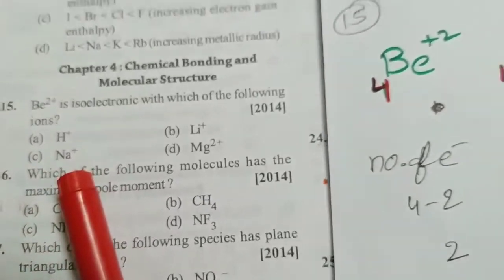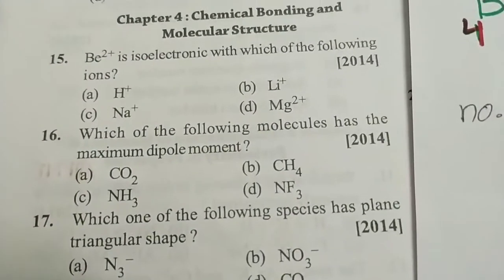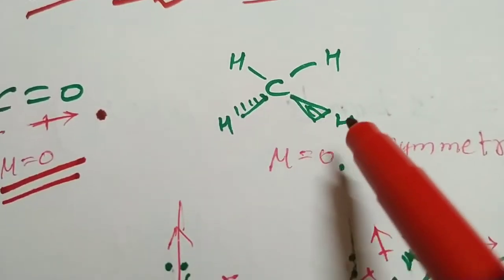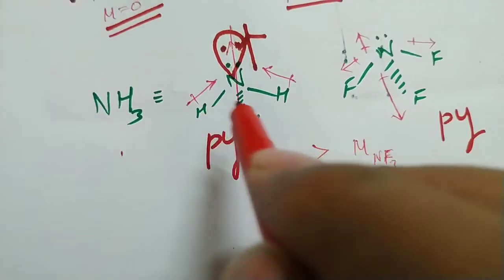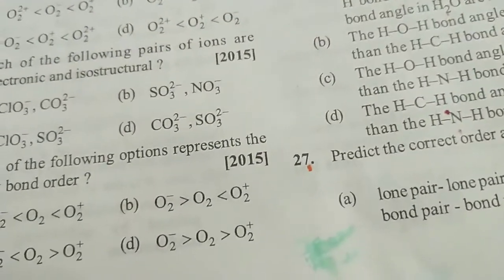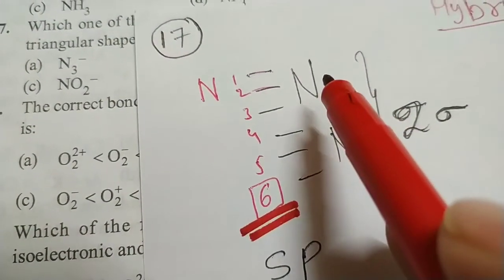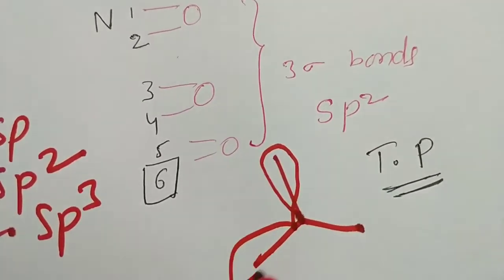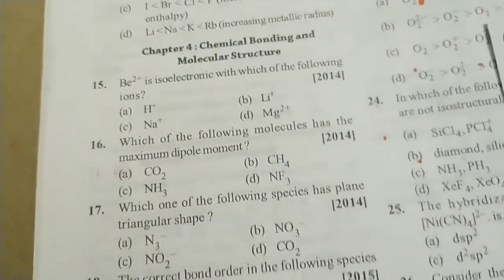AIPMT/NEET CHEMICAL BONDING